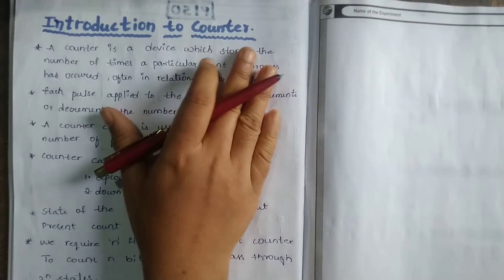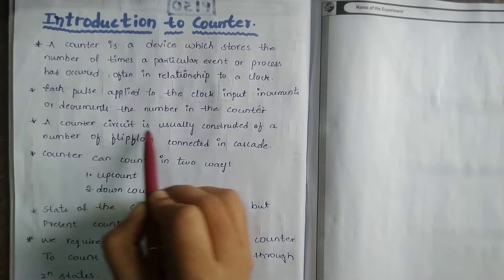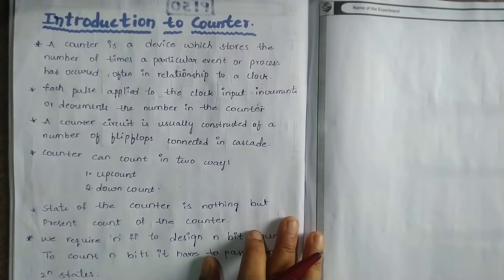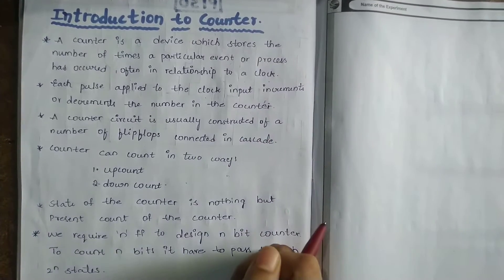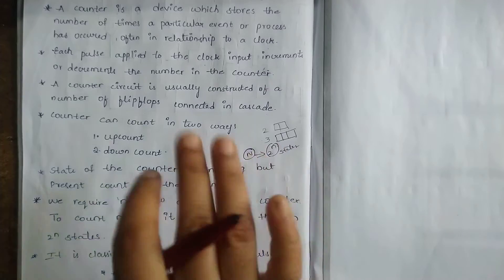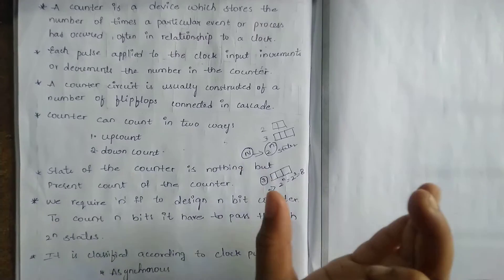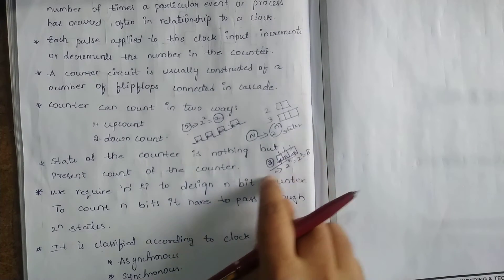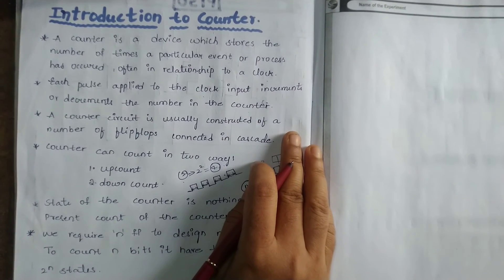counter introduction in telugu-Digital electronics,STLD, DLD-B-TECH,Diploma ,ECET preparation telugu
this is my teligram group..join for any quries